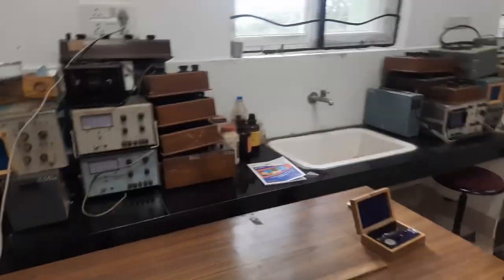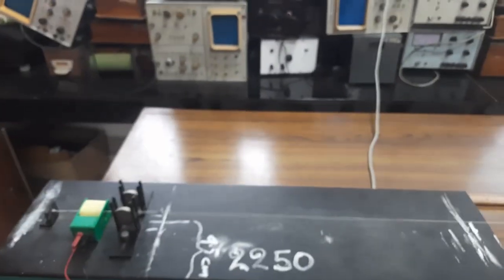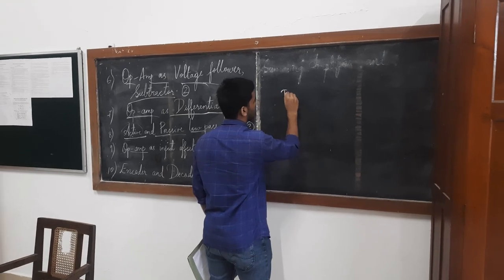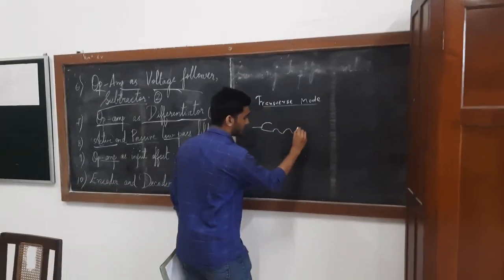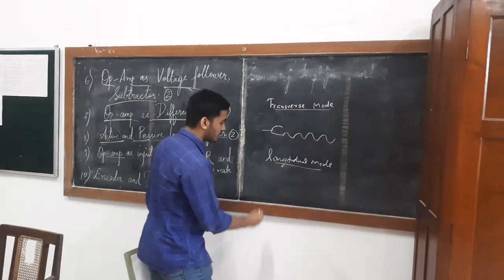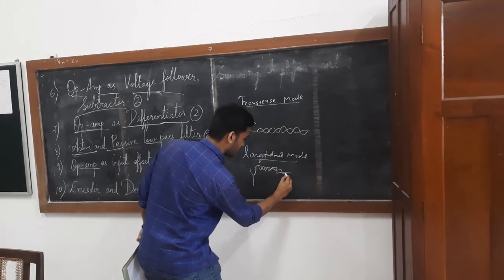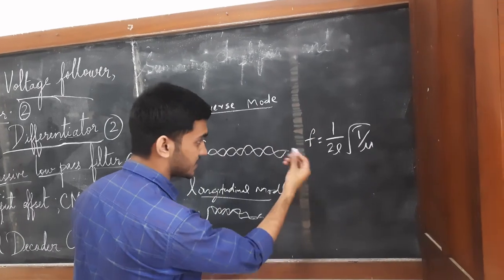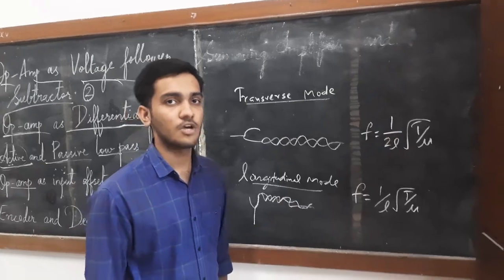Melde’s Experiment MSc Physics Practical 1st Semester